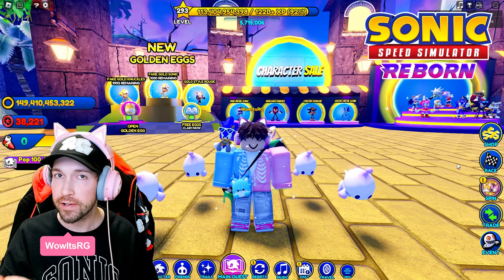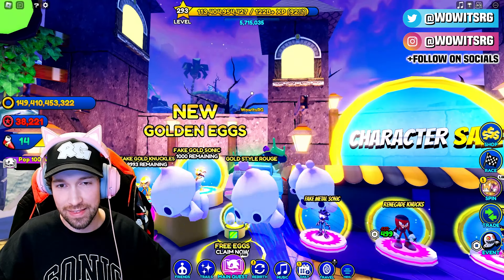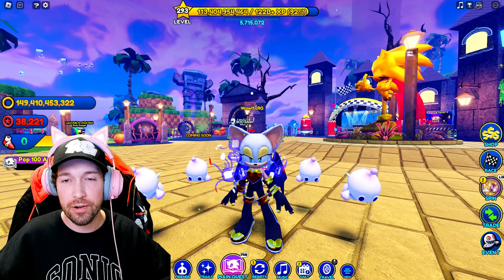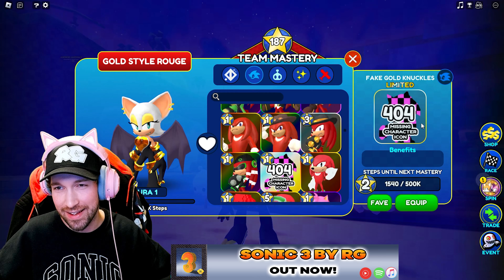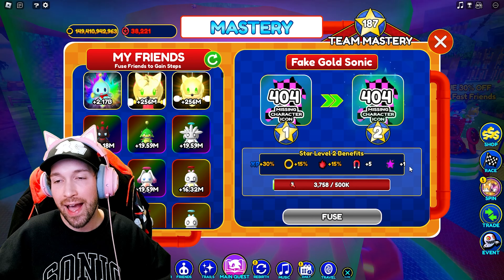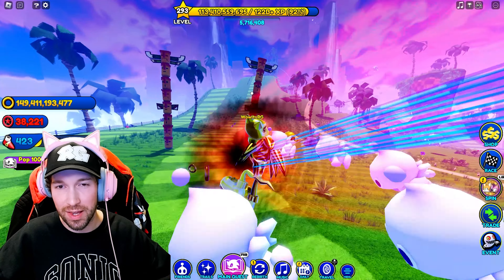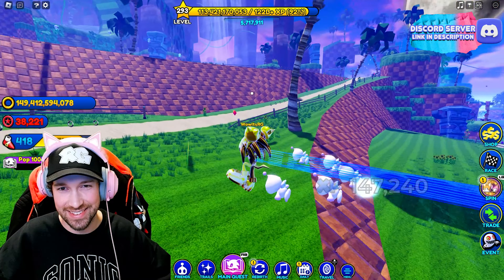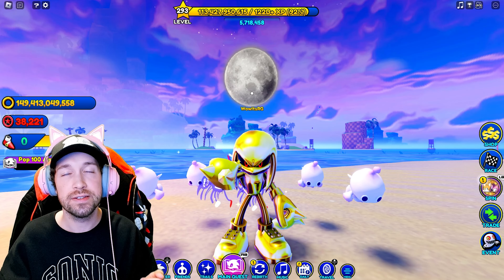UNLOCKING FAKE GOLD SONIC & KNUCKLES in Sonic Speed Simulator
In today's video we'll be going over the brand new Gold skins that dropped in Sonic Speed Simulator, Fake Gold Sonic & Fake Gold Knuckles. We'll also be taking a quick look at the new Exotic variant for Gold Style Rouge.

What do you guys think of these newly added Gold skins? Let me know!

🐱 Cat Club Forever, obviously.